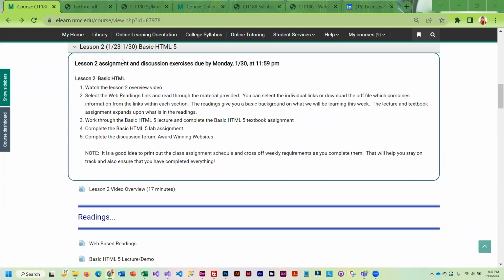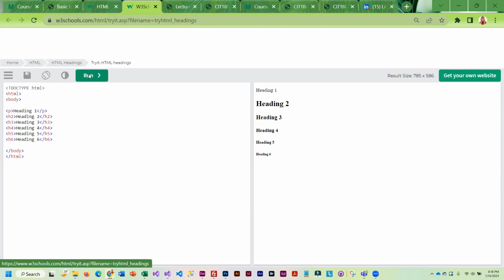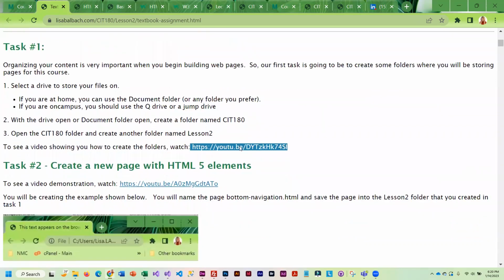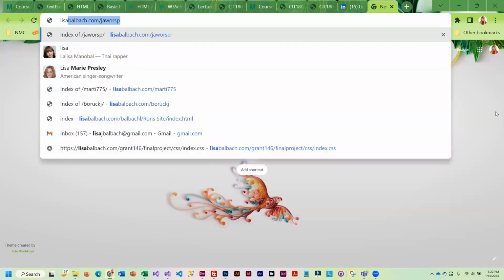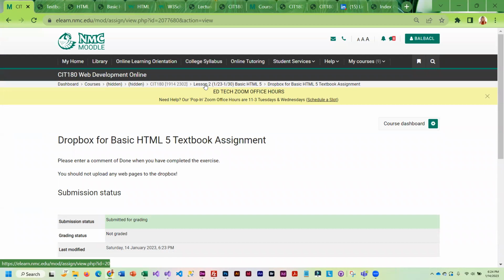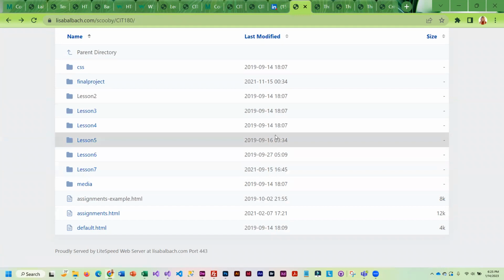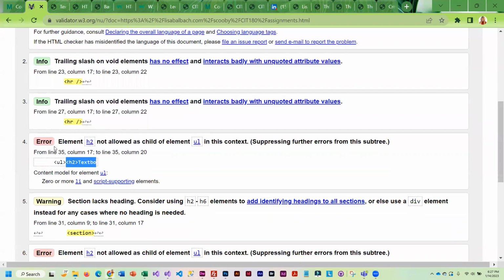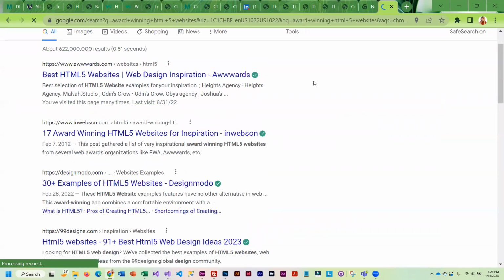CIT180 Lesson2 Overview Spring 2023